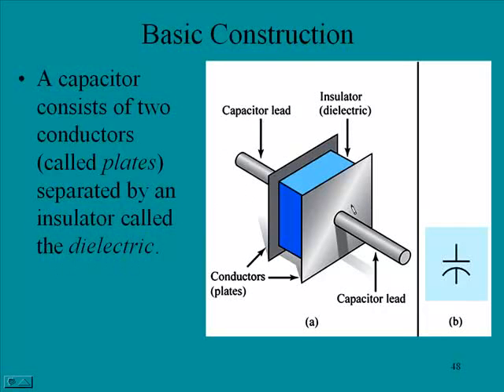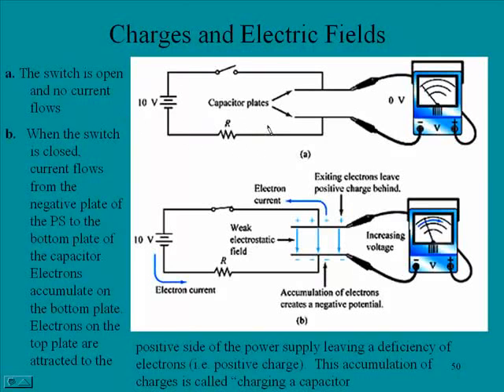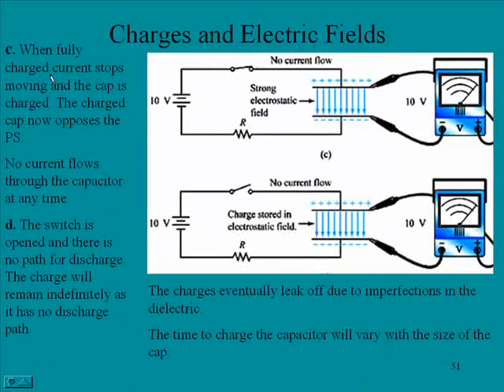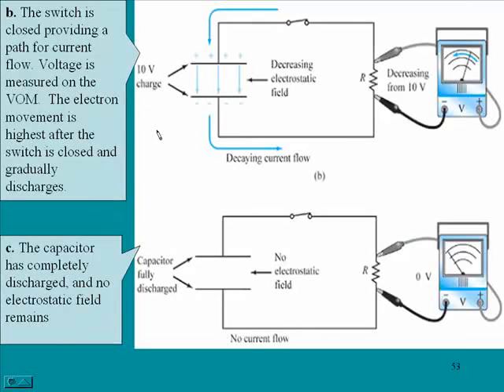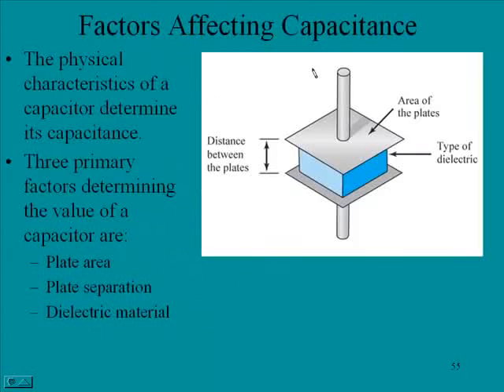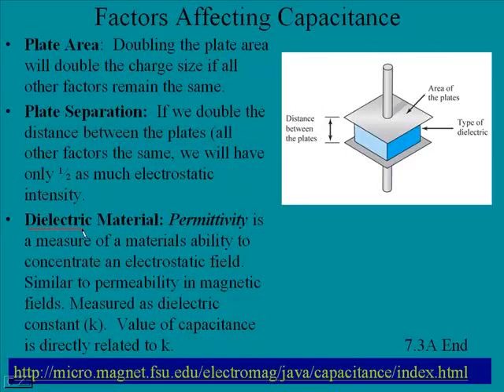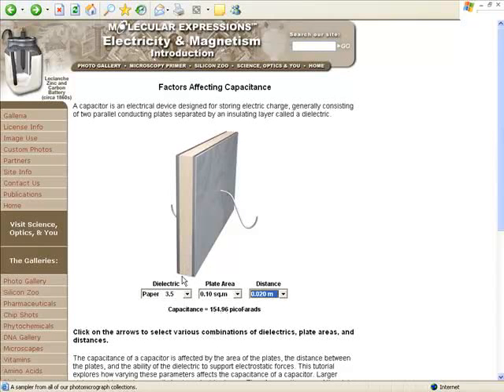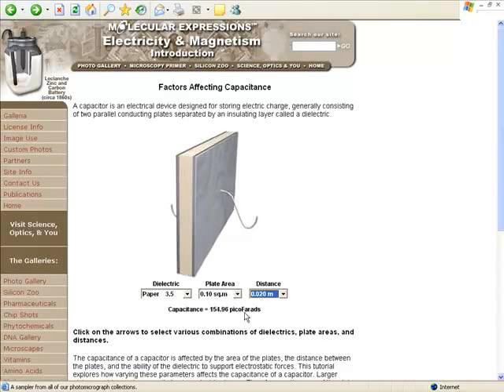7 3 Capacitors